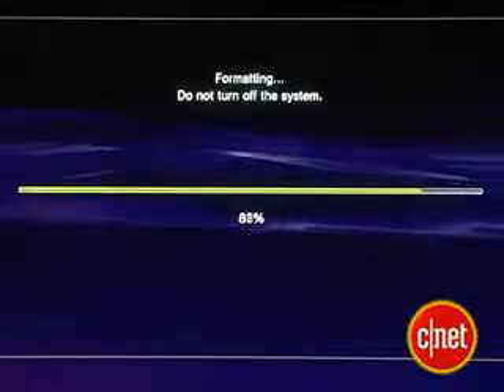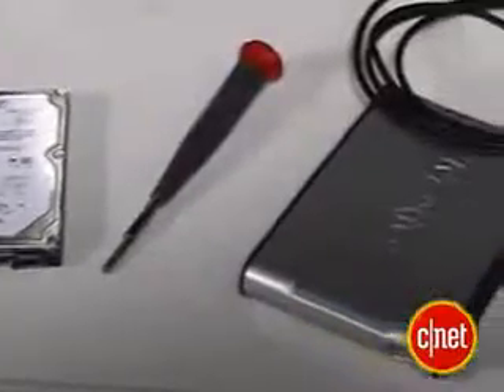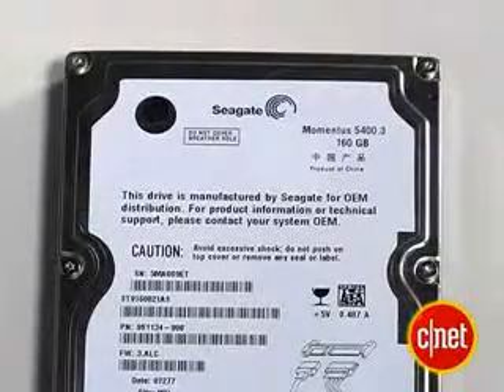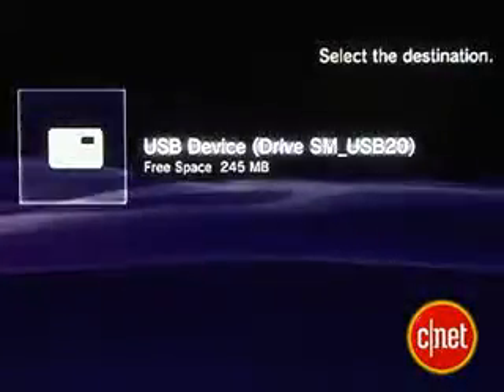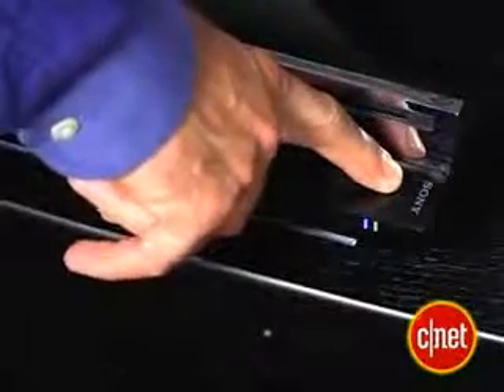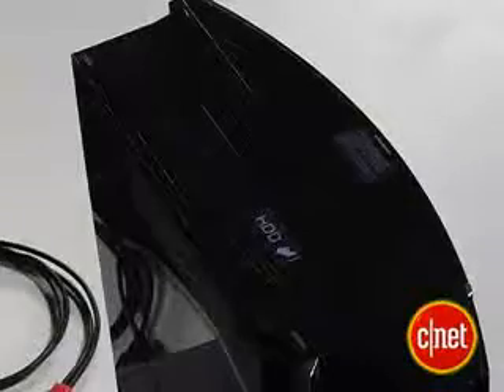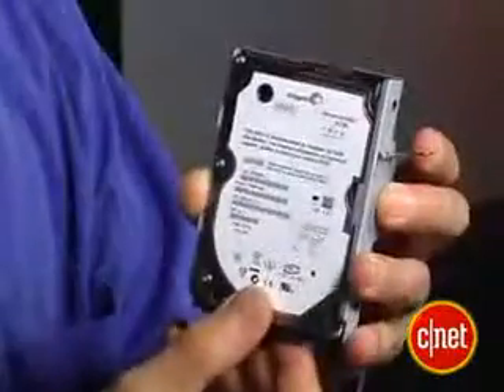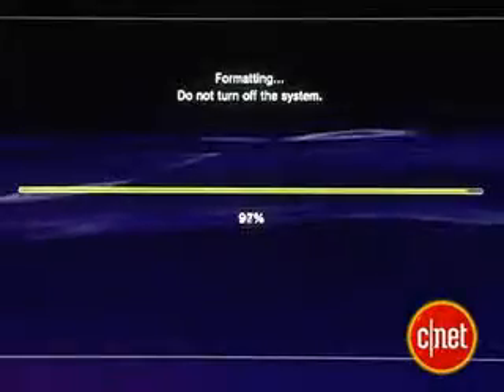upgrade ps3 hard drive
how to upgrade ps3 hard drive